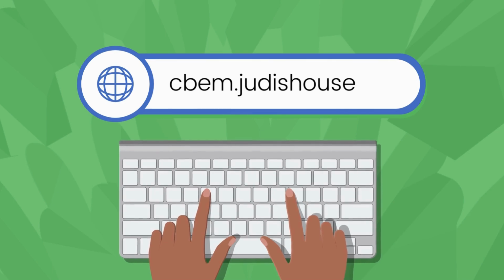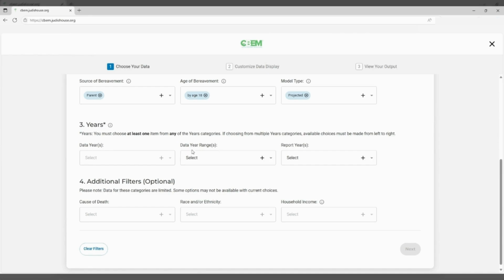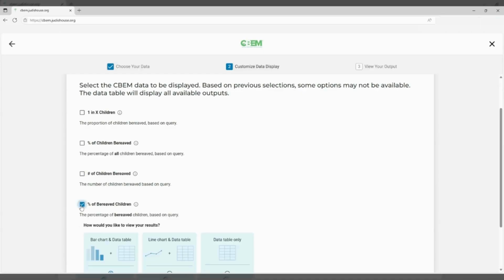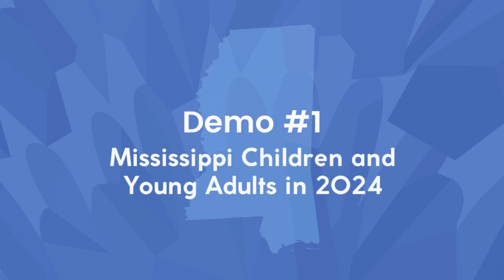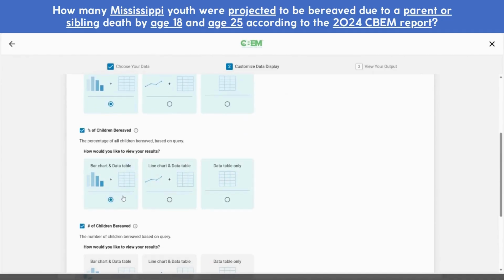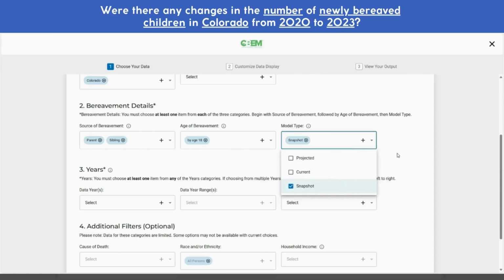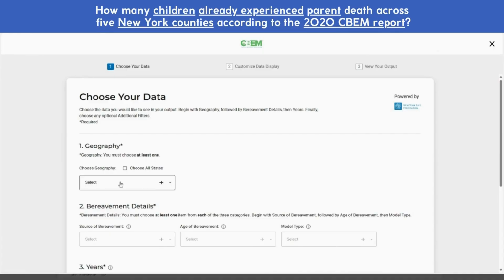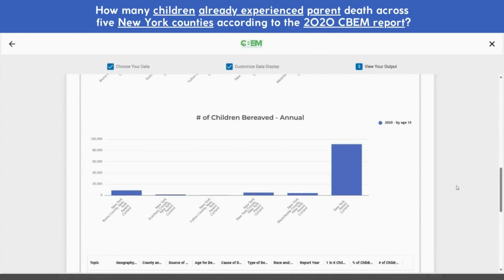CBEM Dashboard Training Series 3 - Generating a Custom Output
Discover how to access and use the Childhood Bereavement Estimation Model (CBEM) Custom Query generator. This tutorial guides you through the custom query form, data visualization options, and how to utilize the custom data and visualizations generated by your query.

0:00 – Intro
1:05 – Custom Query Form Overview
5:55 – Demo #1: One Place, One Time
8:31 – Demo #2: One Place, Over Time
10:22 – Demo #3: Multiple Places Over Time, County-Level Data
12:44 – Outro